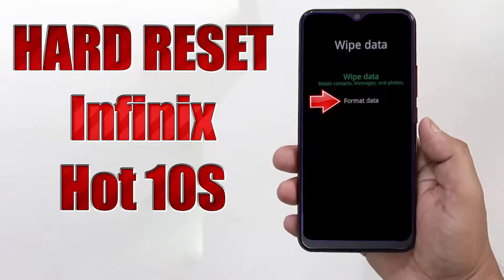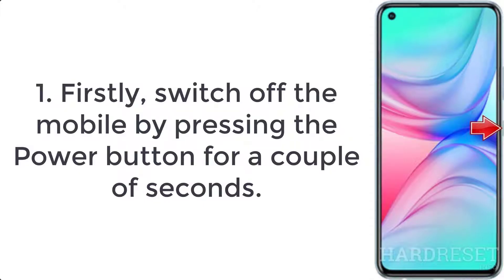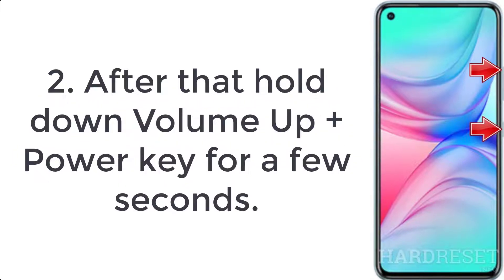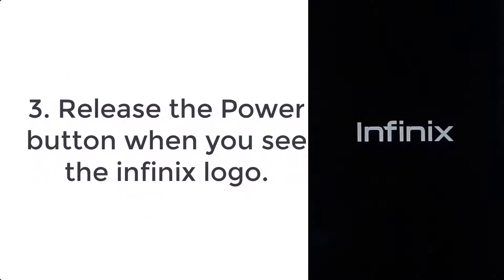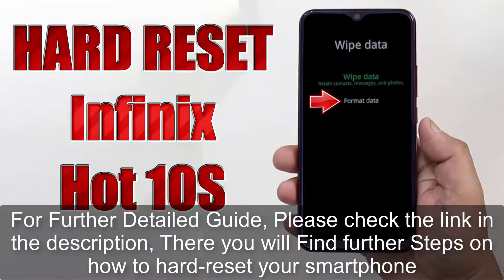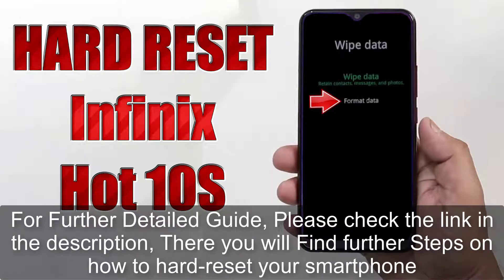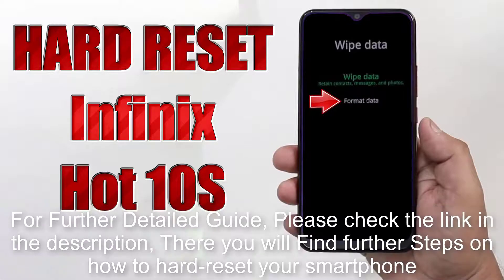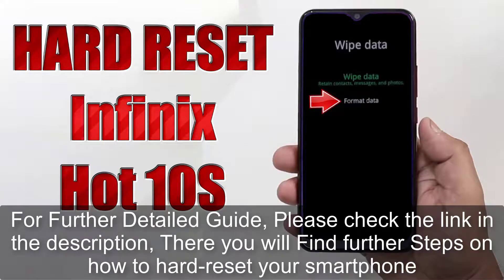Hard Reset Infinix Hot 10S | Factory Reset Remove Pattern/Lock/Password (How to Guide)